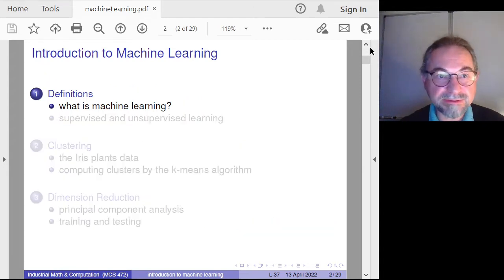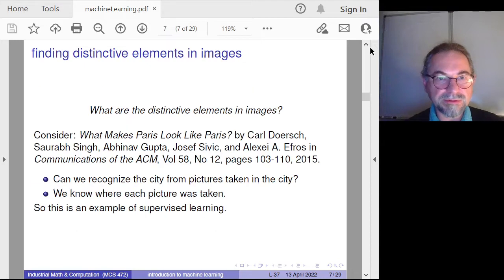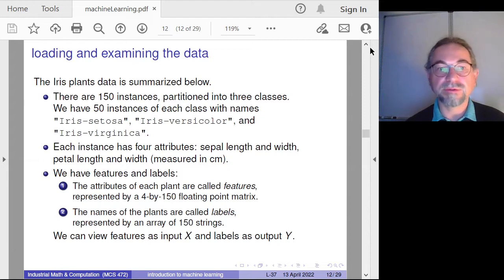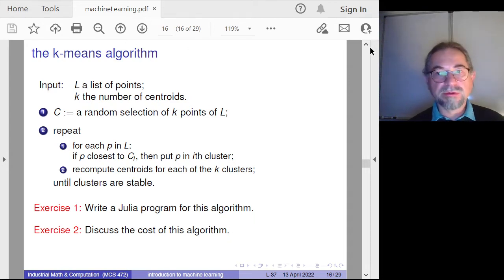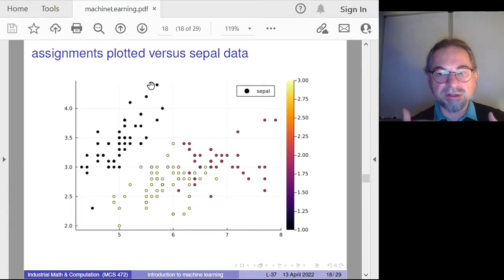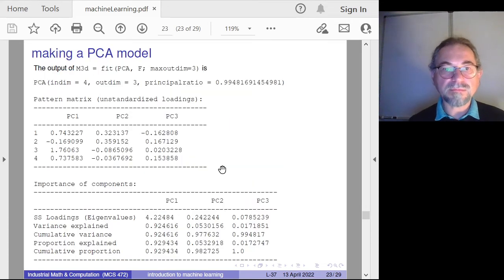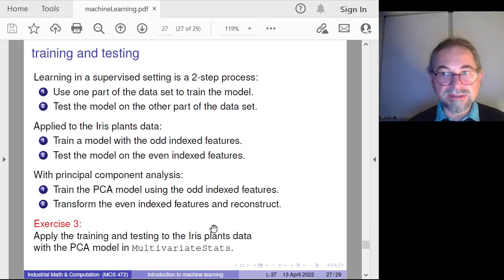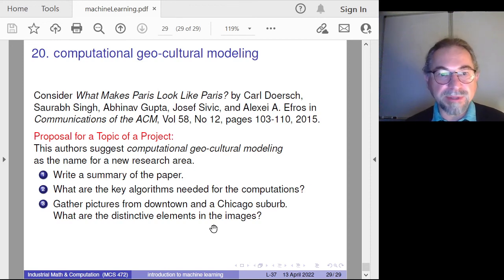Introduction to Machine Learning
This lecture introduces clustering and principal component analysis as two methods in machine learning.  The methods are illustrated on the Iris plants data set, using Clustering.jl and MultivariateStats.jl, in Julia.  The lecture ends with two proposals of topics for a project.